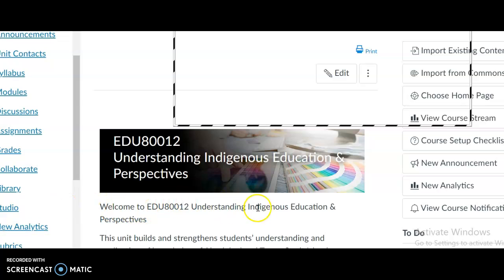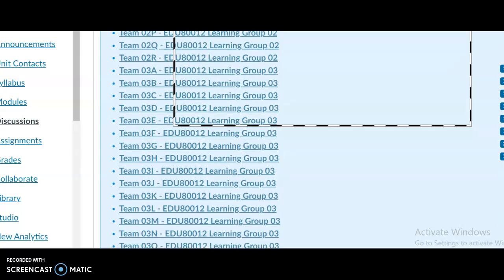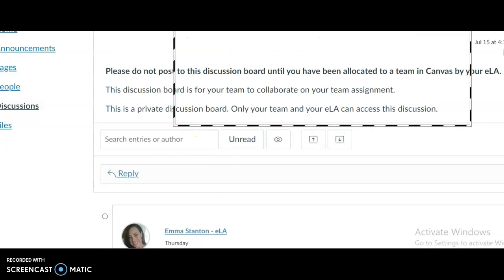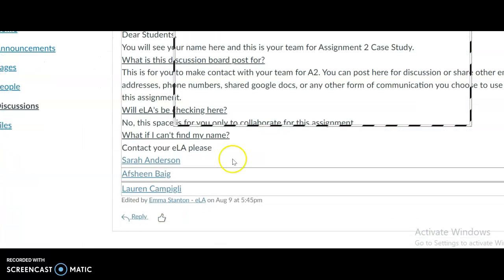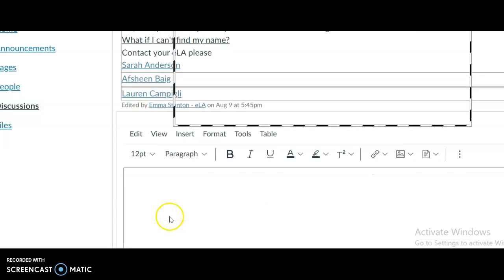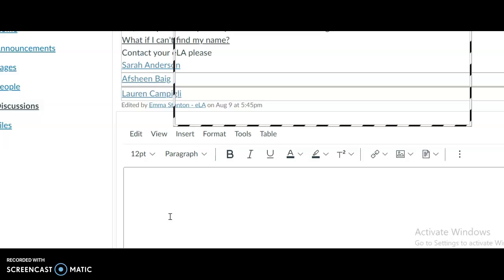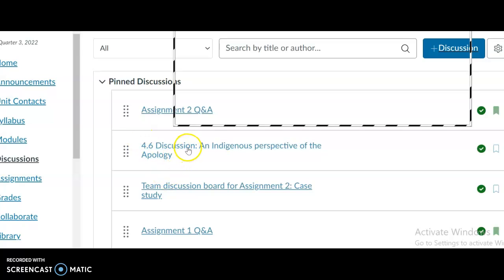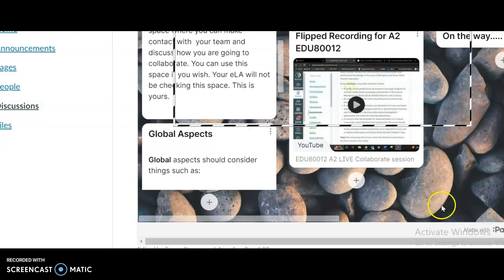How to find your team for A2